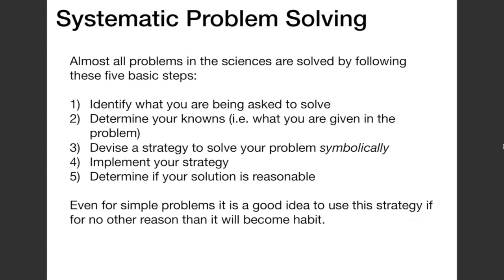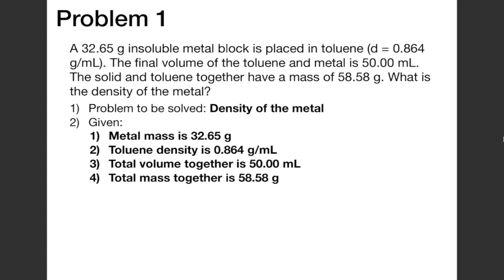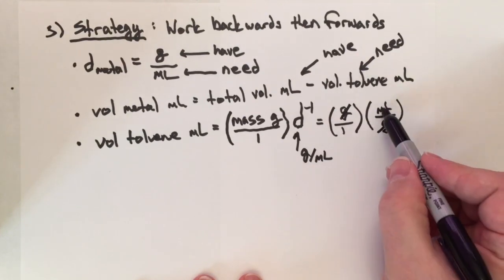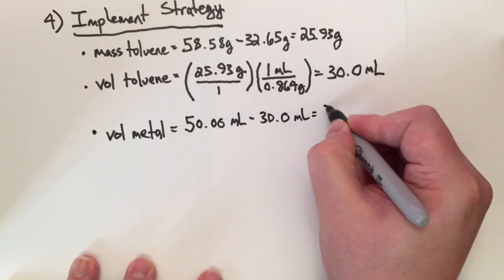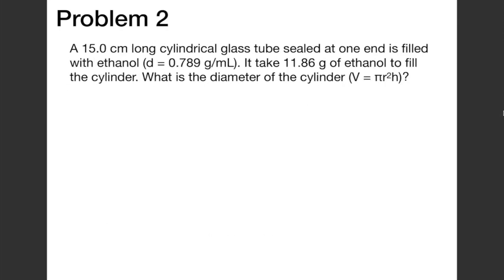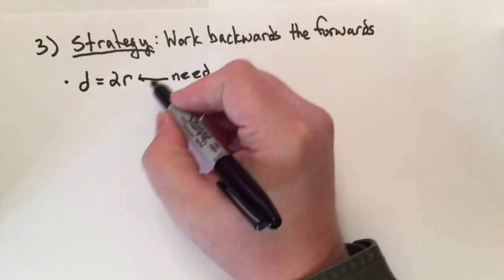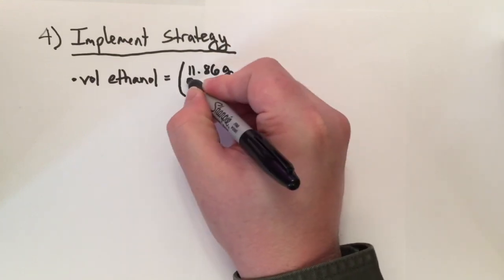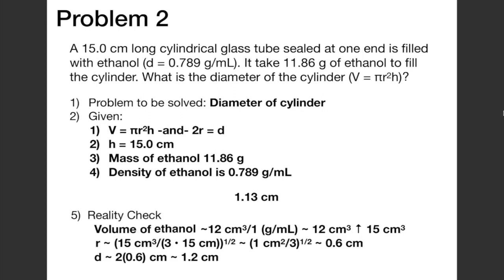Video 6b: Introduction to Problem Solving Techniques Part II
In this video we will work through two additional problems to further illustrate the problem solving strategy introduced in part 1.